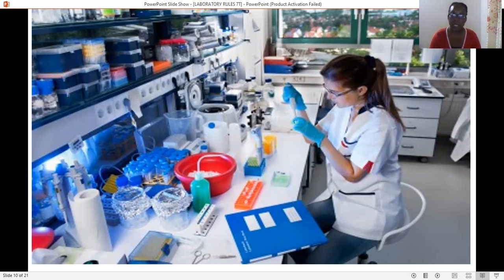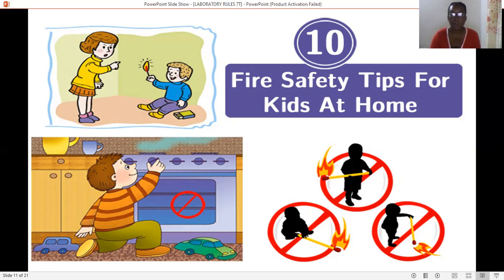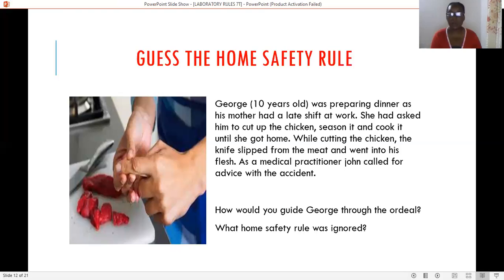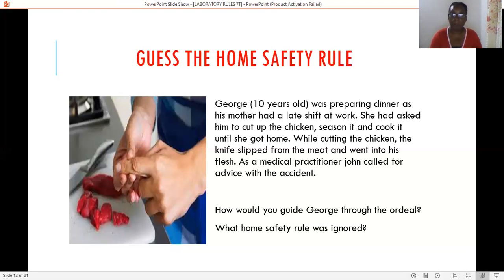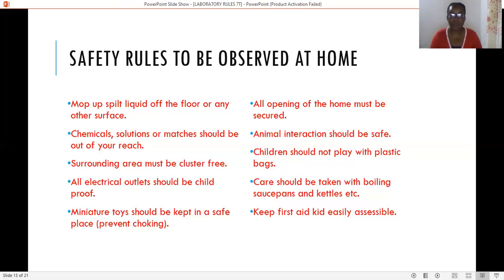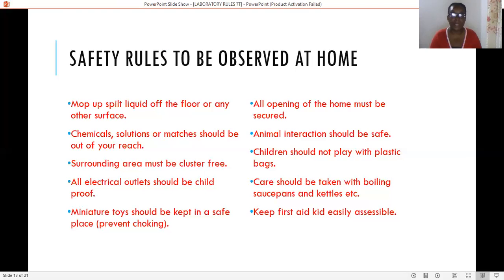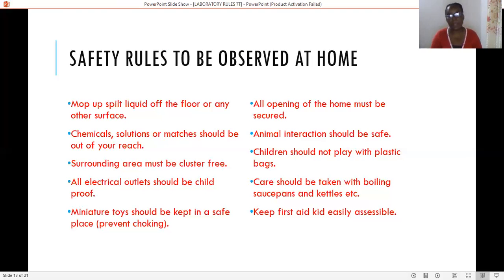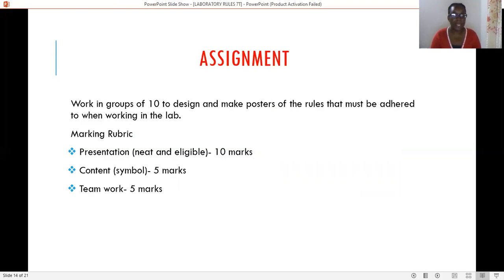G7 Safety In The Home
Part Three

Lesson based on the National Standard Curriculum (NSC).

Get  learning  resources from credible sources for grade 7- 9.